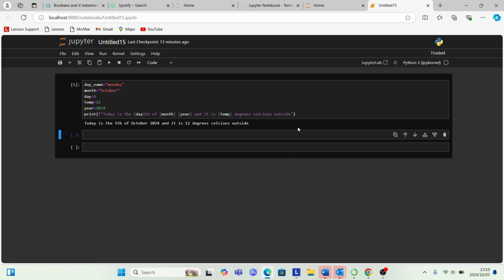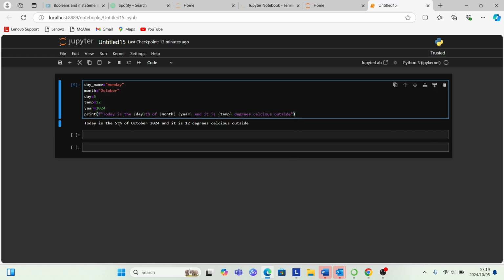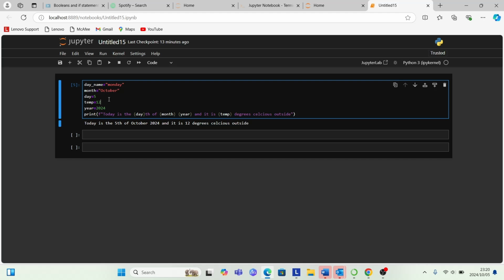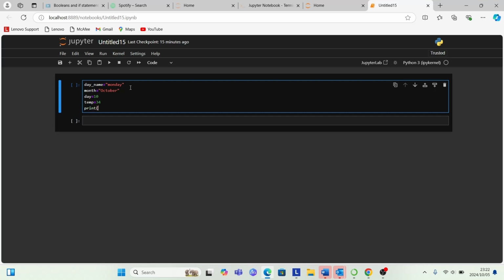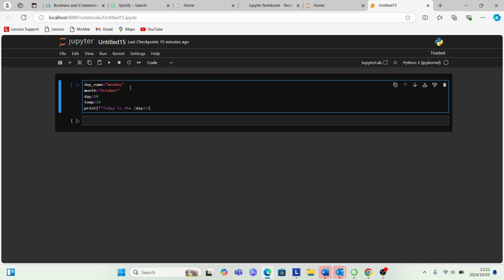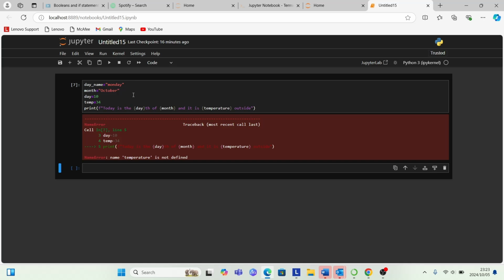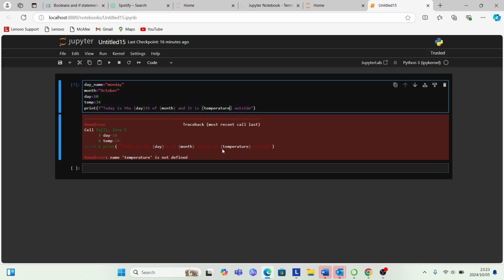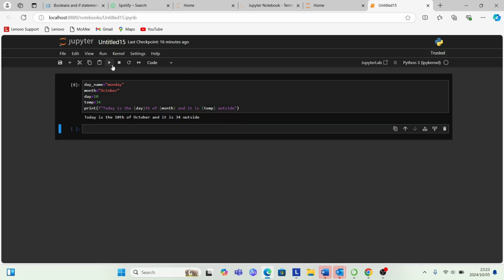Python application in 4 minutes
Learn how to apply python programming language in 4 minutes